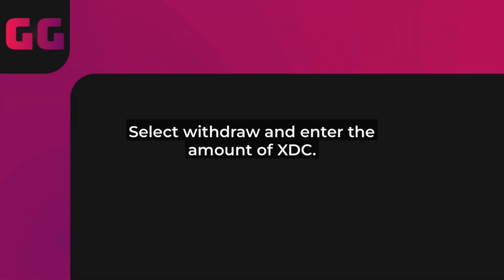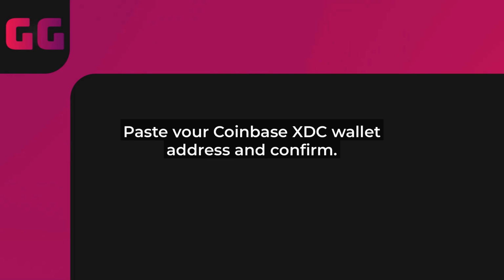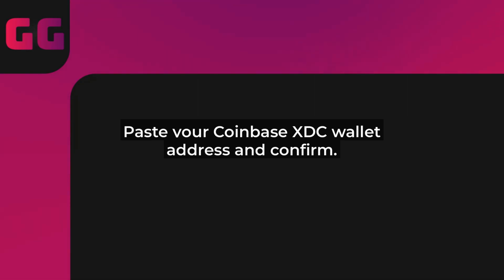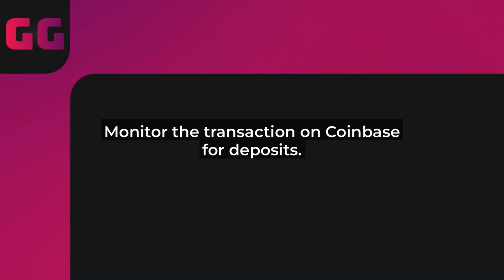How To Transfer XDC From Bitmart To Coinbase 2025